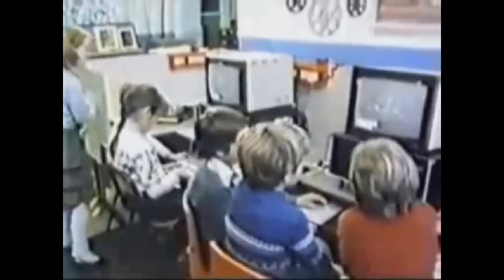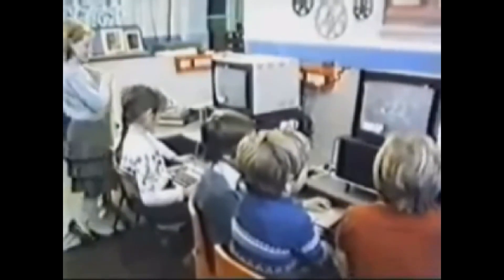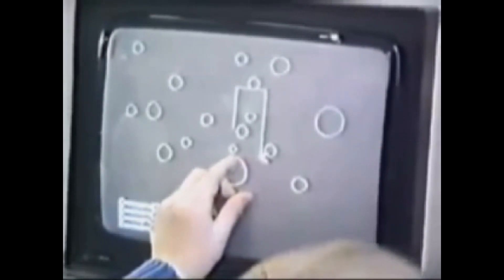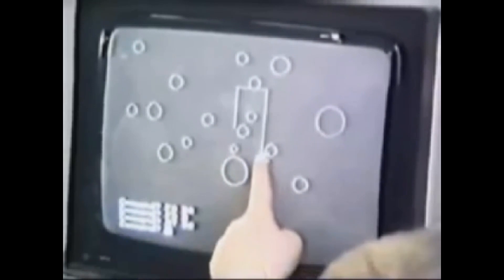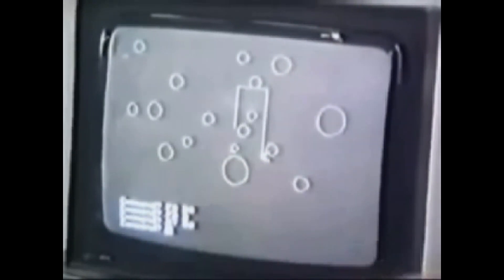Why Logo?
Papert explains why he invented Logo a computer language for learning. The video introduces Turtle robots and Roamer.